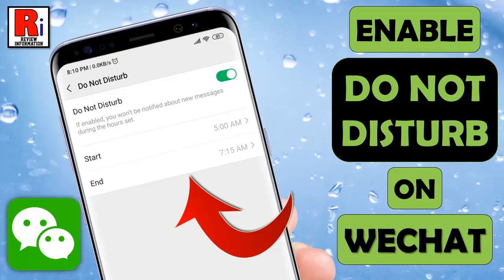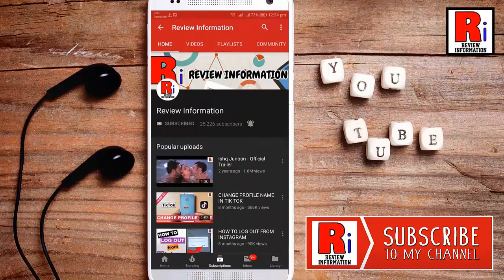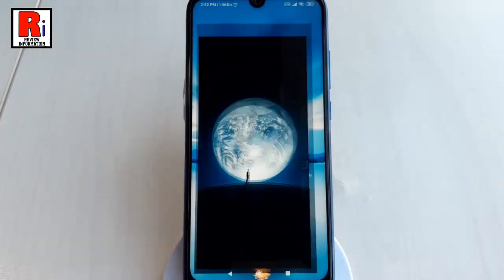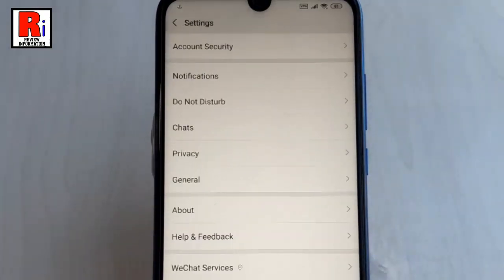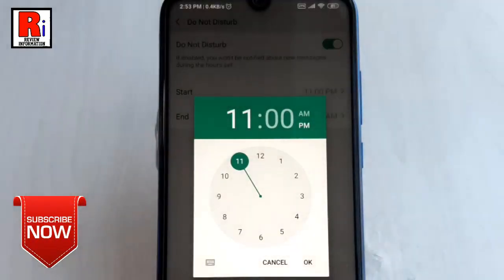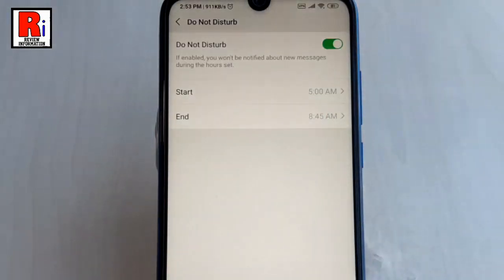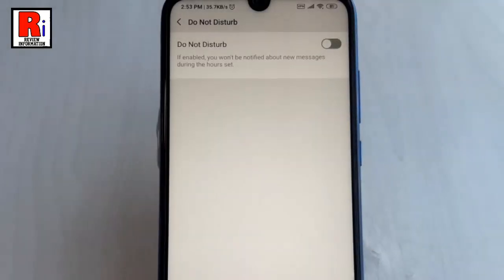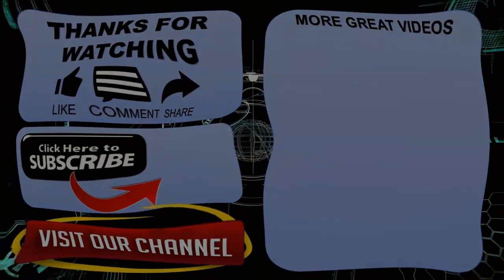How to Enable Do Not Disturb Mode on WeChat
In this video I will show you, How to Enable Do Not Disturb Mode on WeChat.